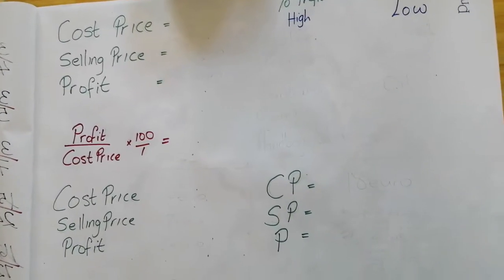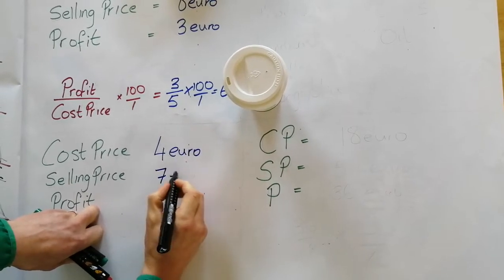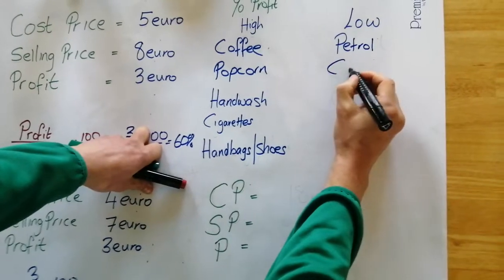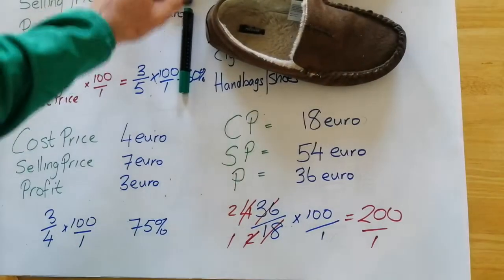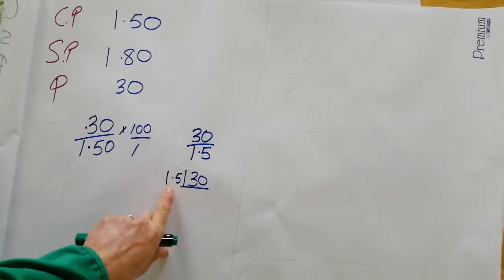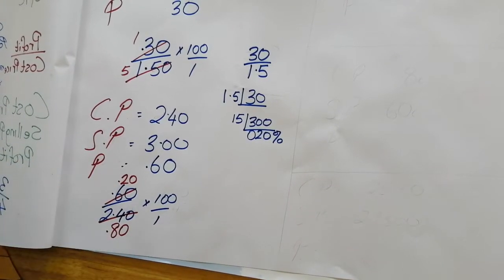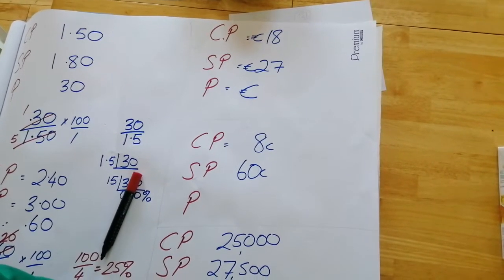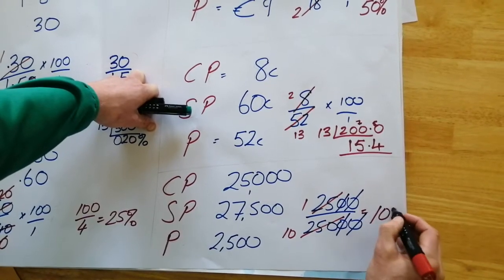Ch 24 6th class maths part 2